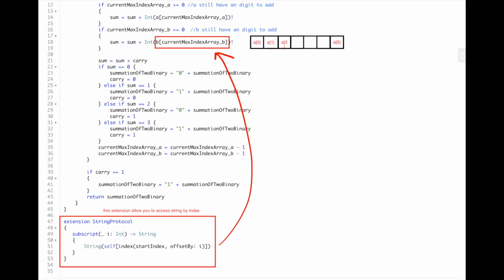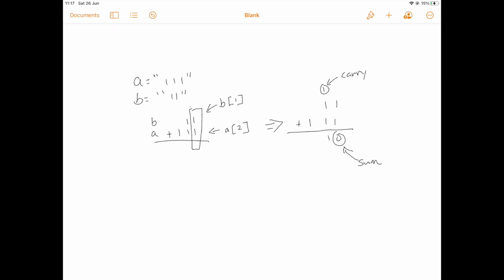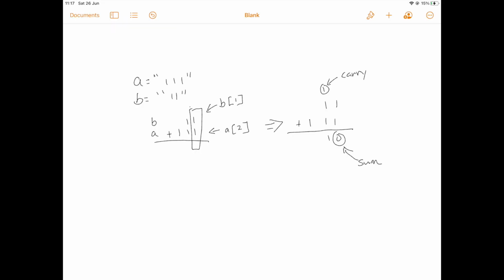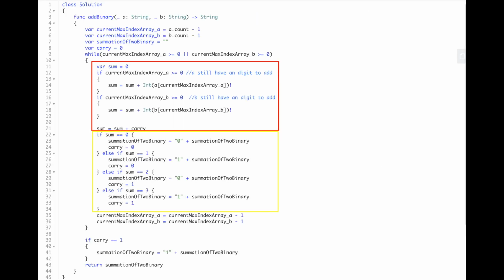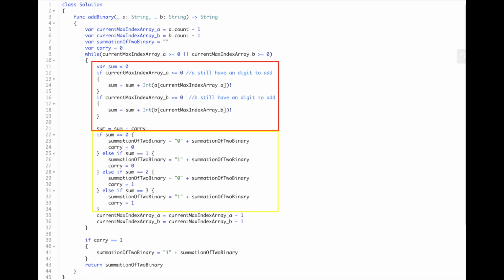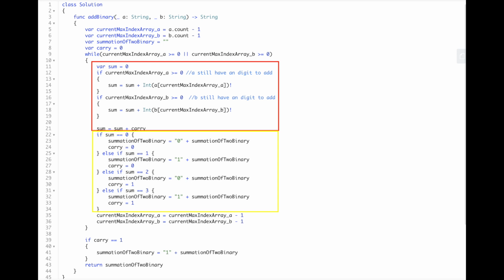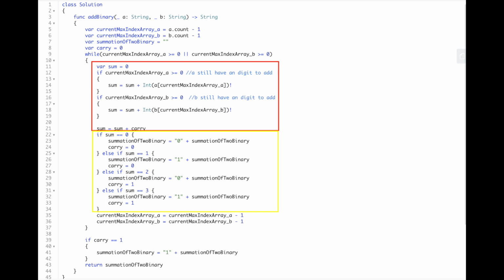facebook interview question, LeetCode 67 Add Binary - Easy (Xcode - Swift)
Popular facebook interview questions
LeetCode 67. Add Binary
Addition In binary
Using Xcode with Swift
I will be going over 50 of the most popular facebook interview questions in Leetcode in the next few weeks, there will be at least 1 video per day